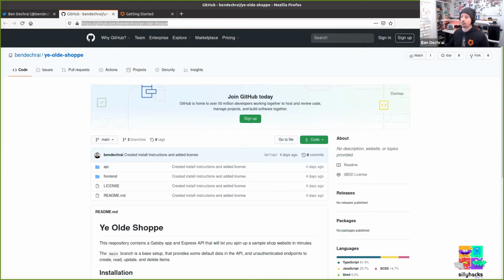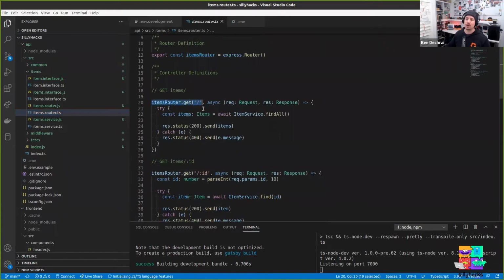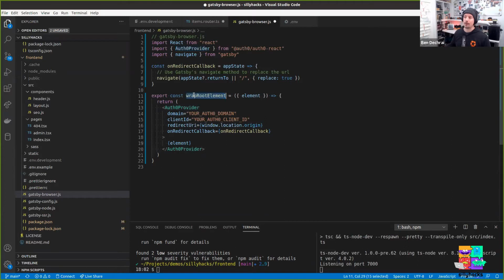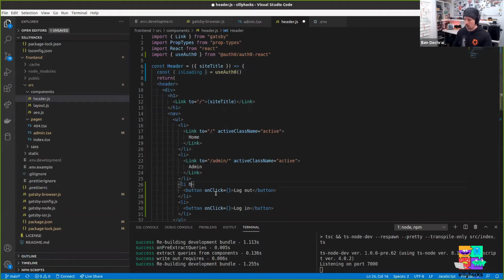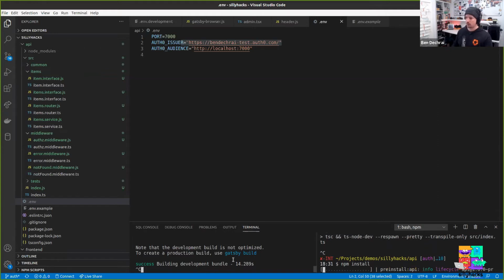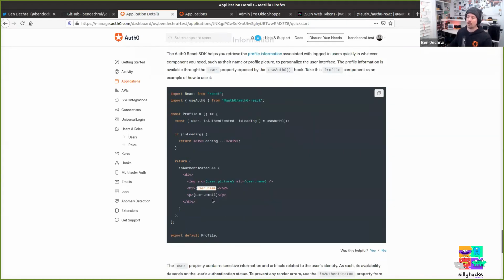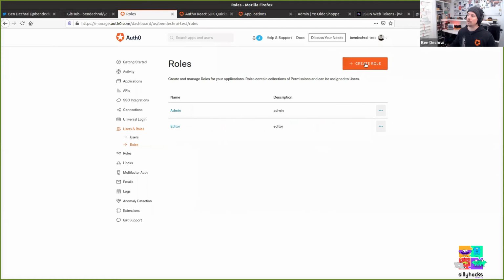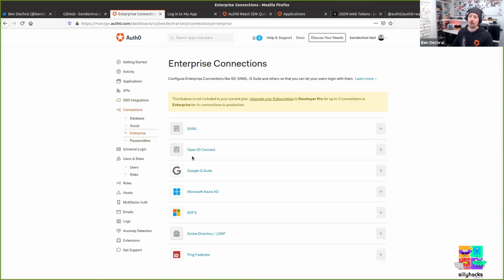Auth0 Workshop By Ben Dechrai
Implement Auth0 in Any Application in Just Five Minutes
With a few lines of code you can have Auth0 integrated into any app written in any language, and any framework. They provide 30+ SDKs & Quickstarts to help you succeed in your implementation.

Ben will be doing a walkthrough of adding Auth0 to a Gatsby frontend and an Express API.

This workshop is a part of the SillyHacks Hackathon.